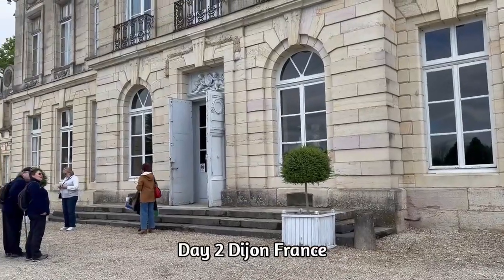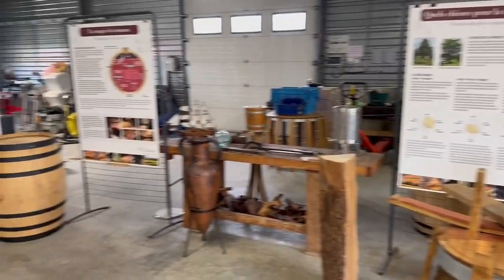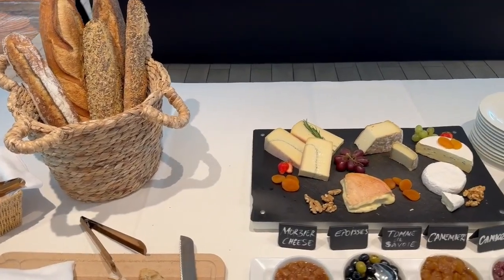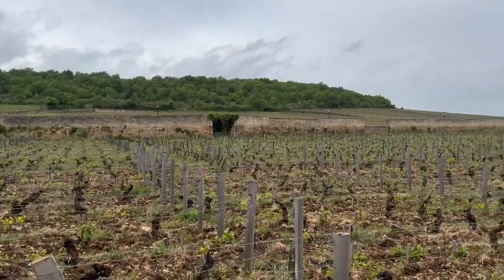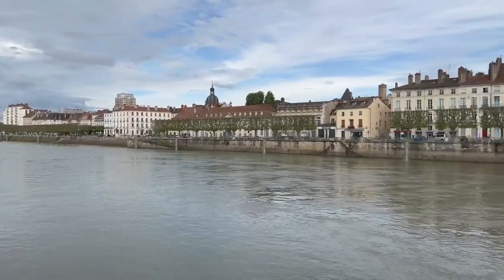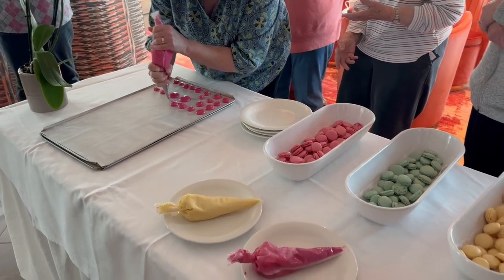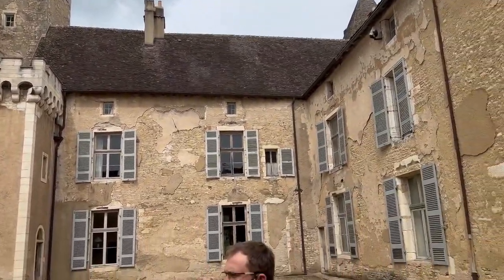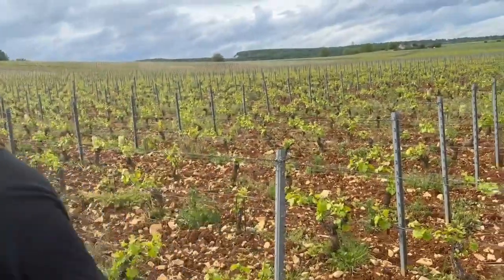AmaCello Flavors of Burgundy Vlog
Follow my recent trip on the AmaCello on the Flavors of Burgundy.  This video will feature the various excursions and activities taking place on the AmaCello for the first 4 days of trip.